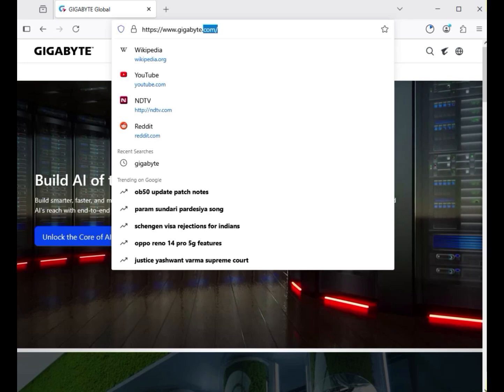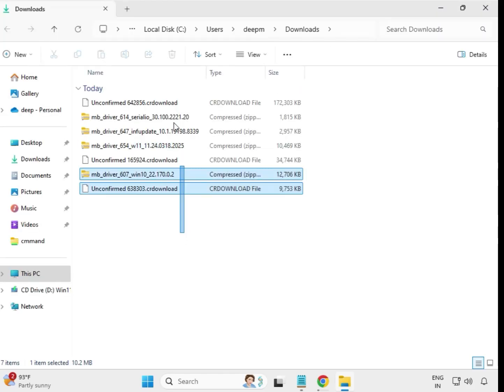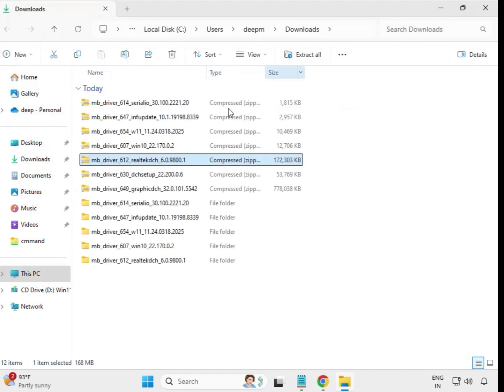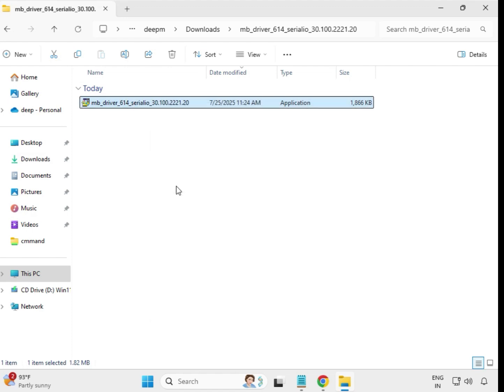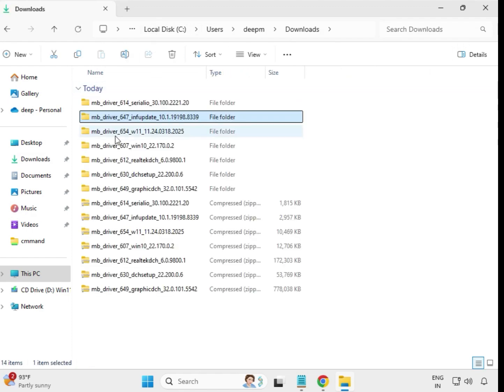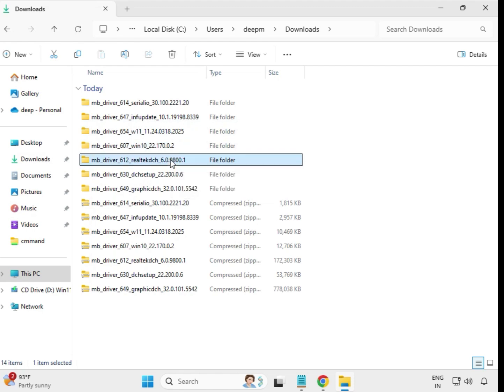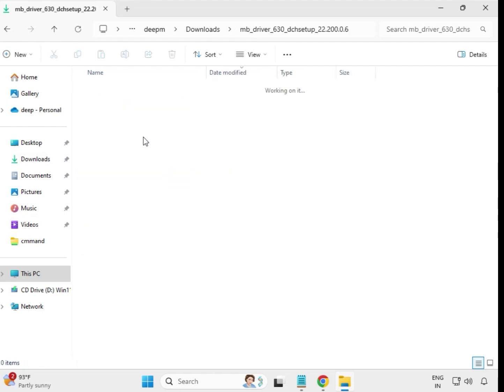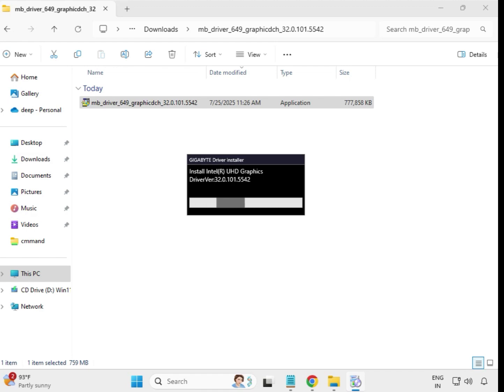Gigabyte B760M GAMING X AX Driver Installation Guide – Windows 10 & 11